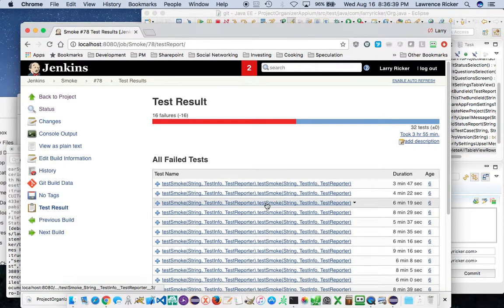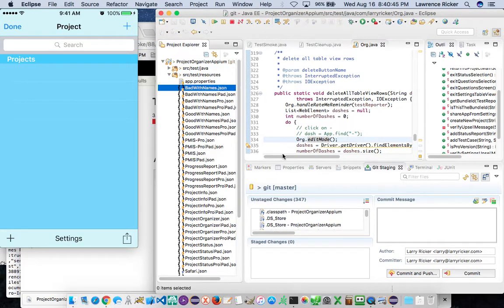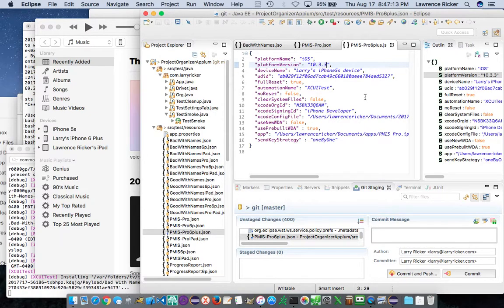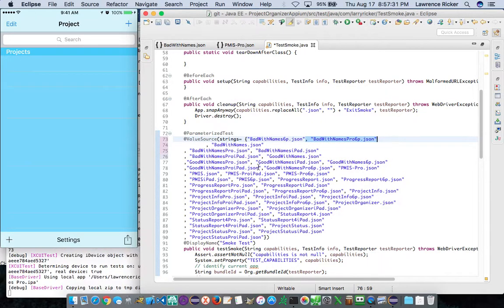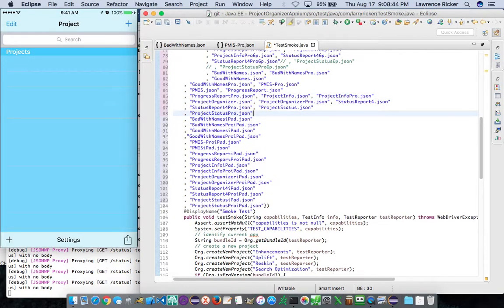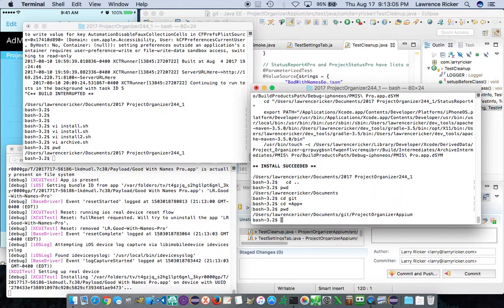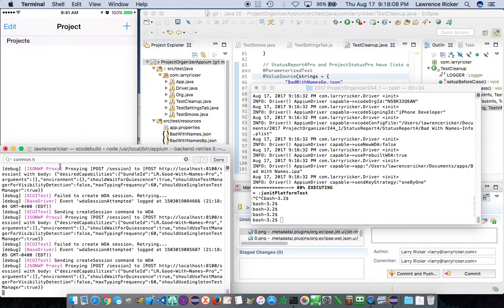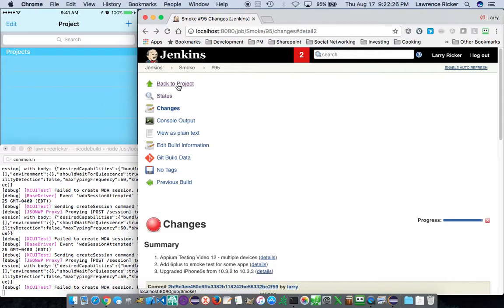Appium Testing On Multiple Real IOS Devices 12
How to run Appium automated tests on multiple devices including an iPhone5s, iPhone6 Plus, and iPad 2 second generation through an USB 3.0 Hub on Jenkins using gradle and jUnit 5.